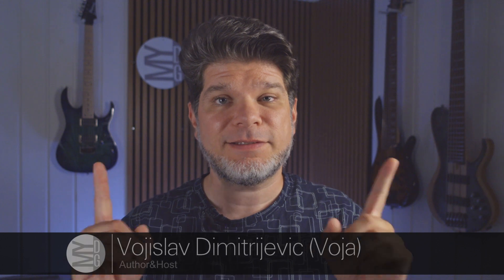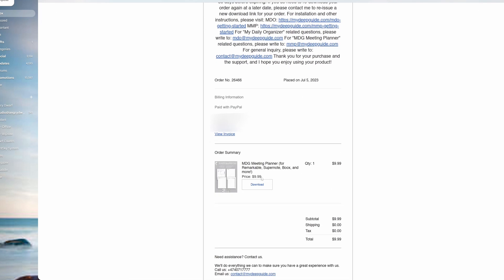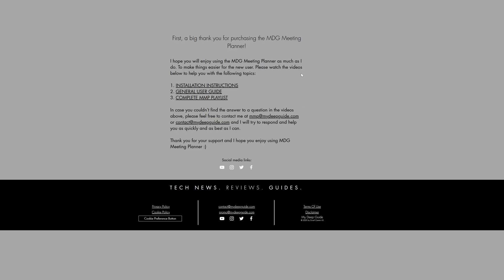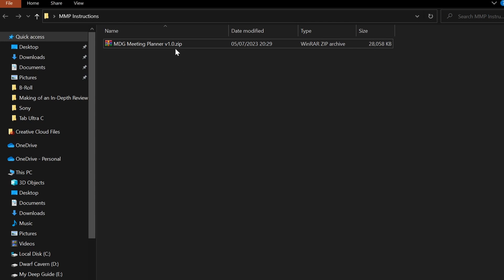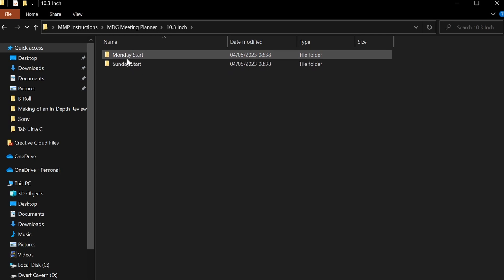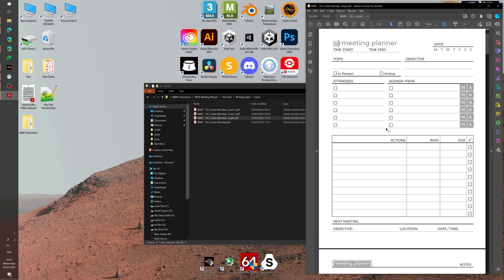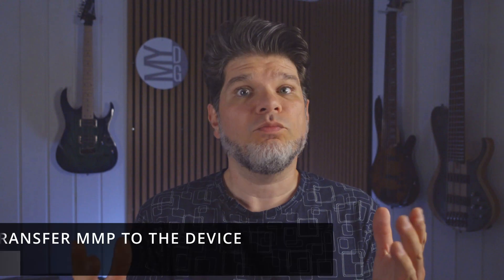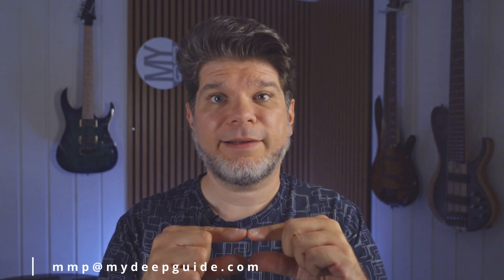MDG Meeting Planner - Installation Instructions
00:00 Intro
00:15 1. Locate the Download Email
02:21 2. Download MDG Meeting Planner
04:21 3. Unzipping the Archive
05:29 Package Contents
08:47 4. Transfer MMP to the Device
10:34 5. Enjoy Using the MMP!

In this video, you will find details installation instructions and steps to help you get the MDG Meeting Planner onto your device and enjoy using it.